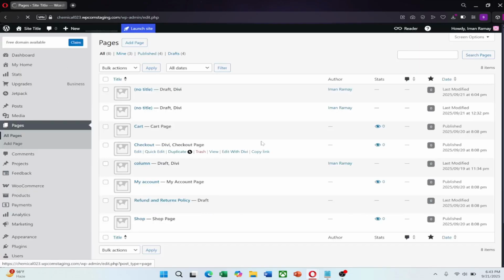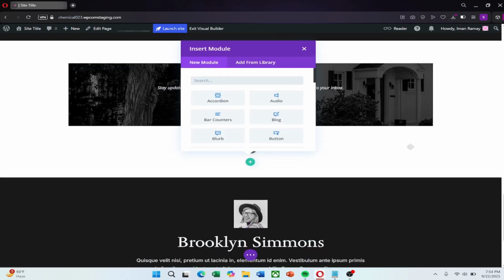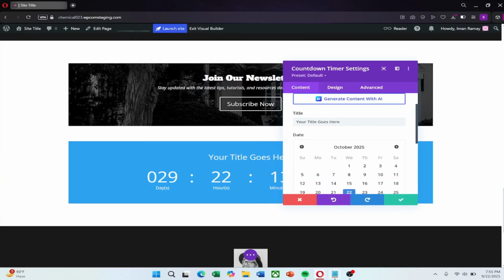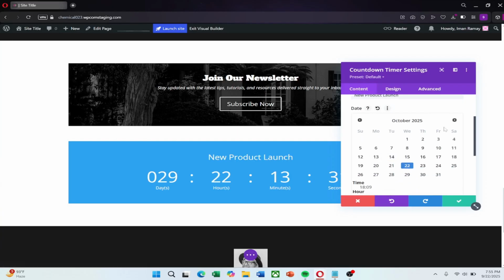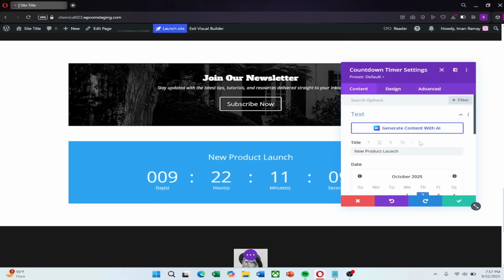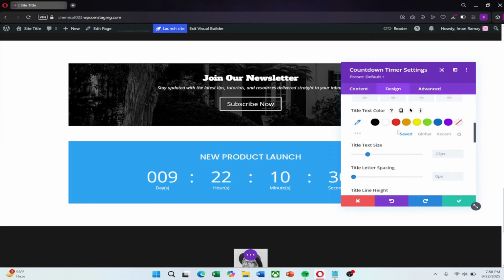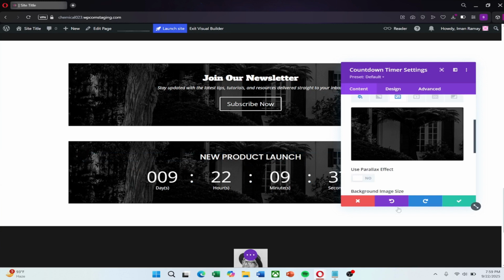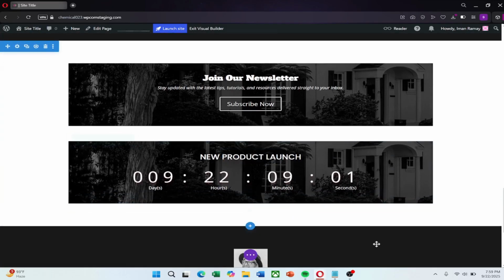How to Add a Countdown Timer in WordPress (2026) ✅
In this video, I’ll show you how to add a countdown timer in WordPress in 2026. You’ll learn how to use plugins, themes, and page builders to create stunning countdowns for product launches, sales, events, and more. I’ll also share customization tips like styling, animations, and mobile optimization so your countdown looks professional and drives conversions.